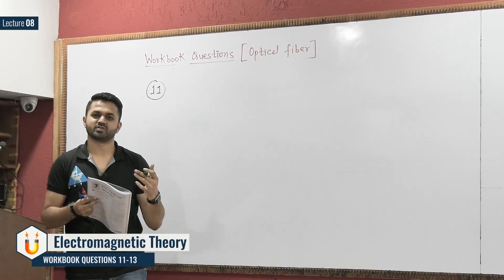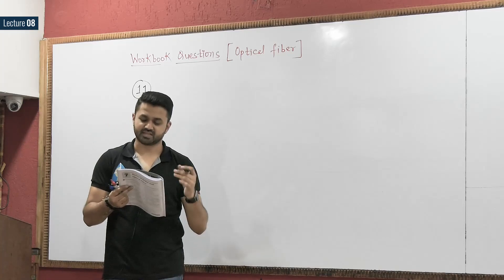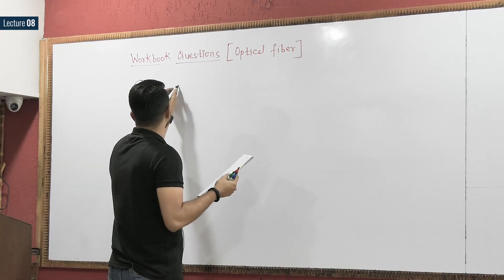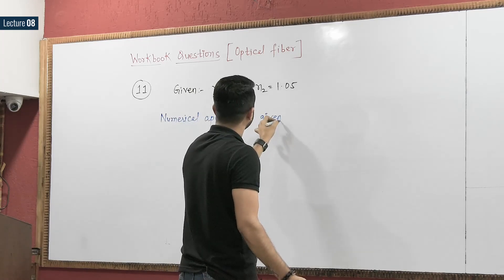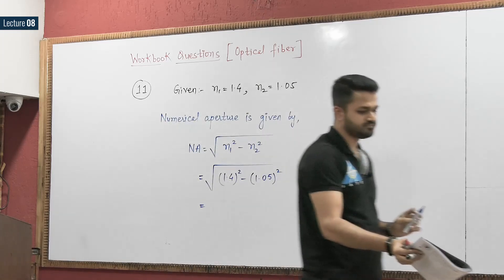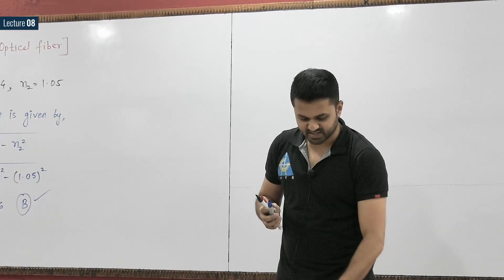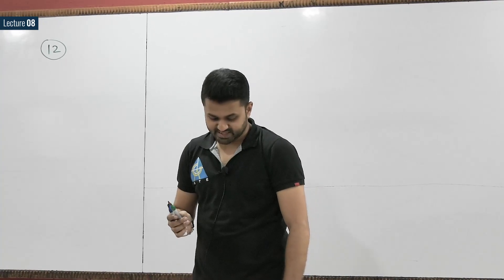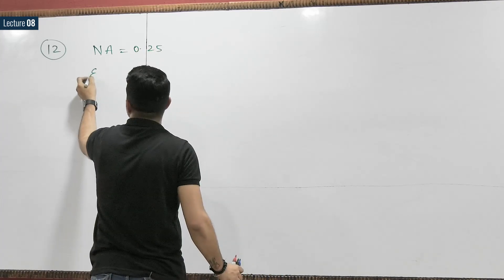Practice Questions | Lecture 8 | Radar and Optical Fibre | EMT | EC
Basics of Radar and Optical Fibre Workbook Questions (pdf file Attach) Do

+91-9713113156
3. Instagram  :     gate_academybhilai
4. Twitter        :     gate_academy